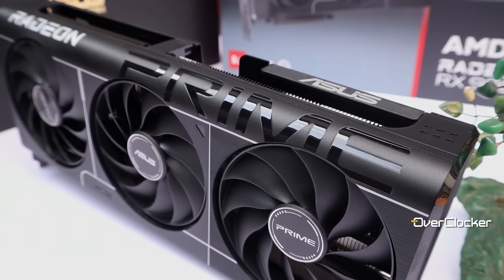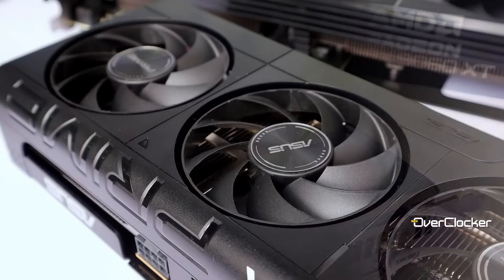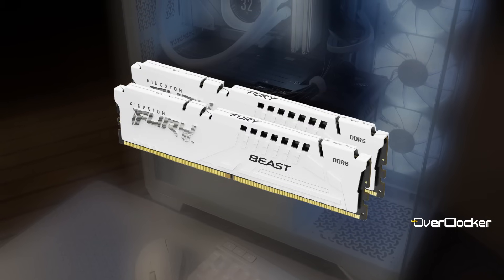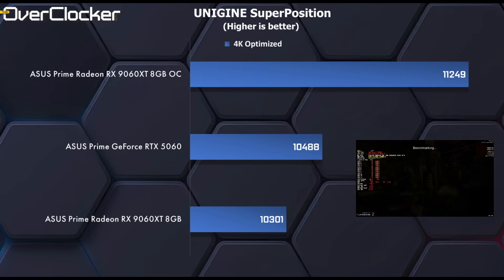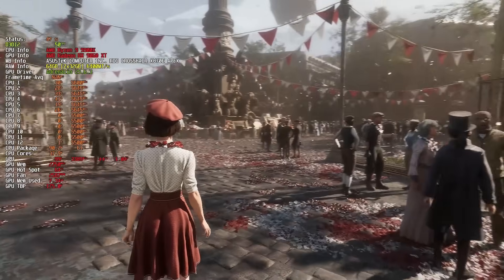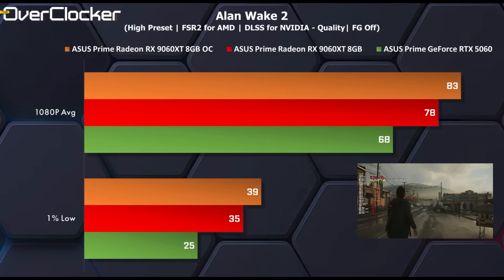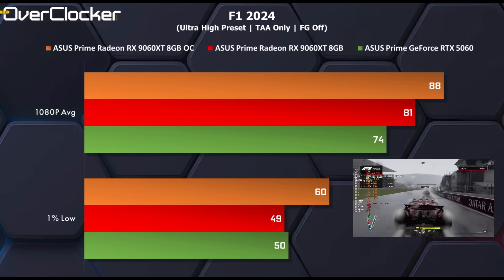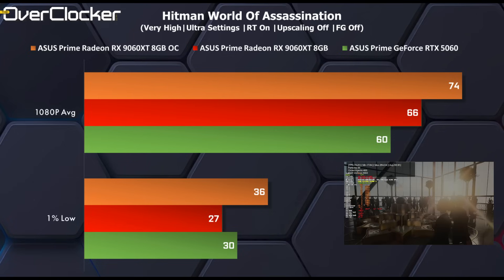ASUS Prime Radeon RX 9060 XT 8GB - At this price, get the 16GB model!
This is the 3rd 8GB GPU I've looked at released in 2025 and while these are more than capable of playing the latest games, it's clear that 8GB of memory is starting to limit GPU performance in the latest titles. As for the ASUS PRIME card and its current retail prices, getting the 16GB model is the most obvious choice.

Purchase the ASUS Prime Radeon RX 9060 XT O16G from Wootware

Test System
AMD Ryzen 9 9900X
ASUS ROG Crosshair X870E Apex (1605)
64GB Kingston Fury Renegade DDR5 6000 CL30
Corsair Titan RX 360 LCD AIO
Corsair HX1500i ATX 3.0 PSU

All testing hardware available @WootwareComputers

Forum Discussion -